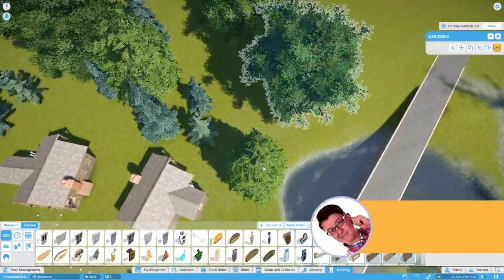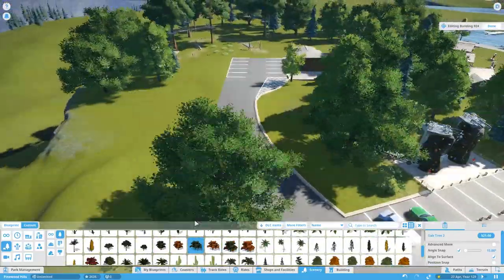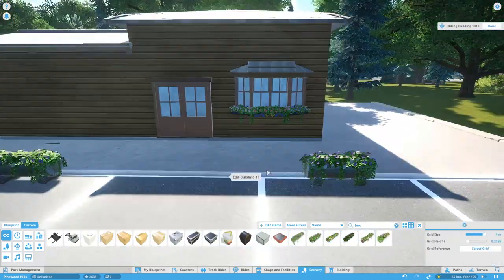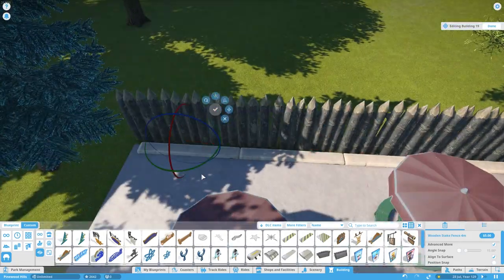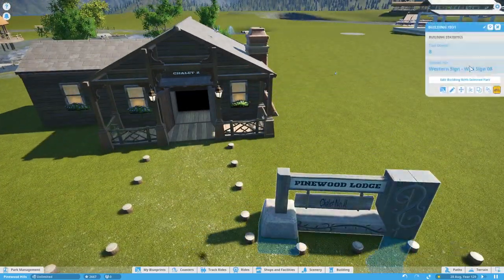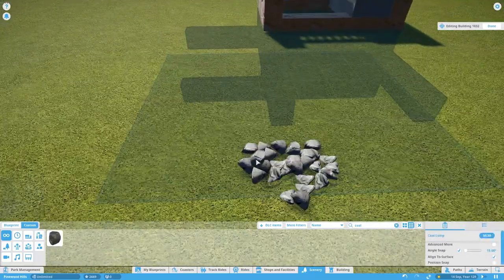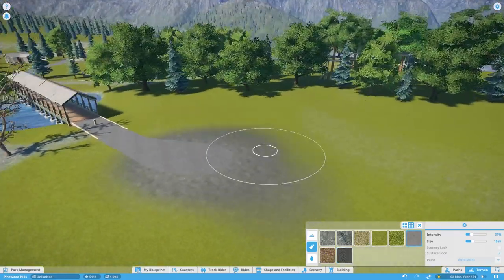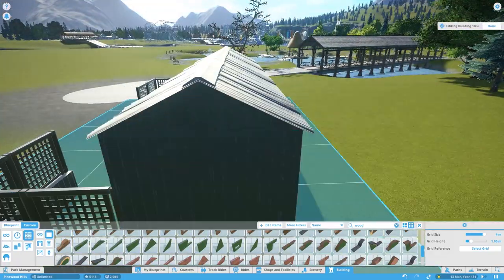🌲 Camp Site | Pinewood Hills | Let's Play Planet Coaster #34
Let's Play Planet Coaster! In this episode we dive bacxk into Pinewood Hills after getting it back from MaskedBandit and continue working on the 'Pinewood Lodge' area with a fishing lake!